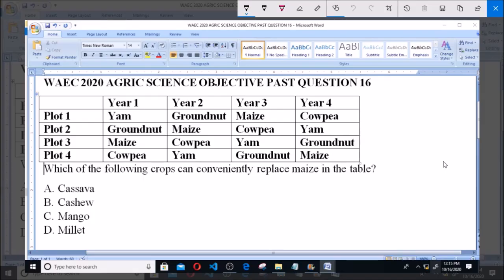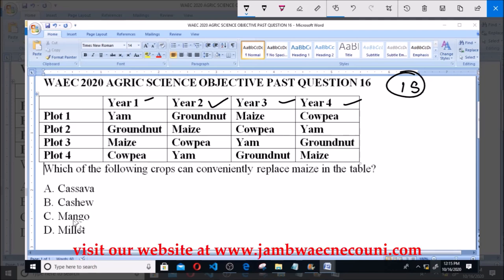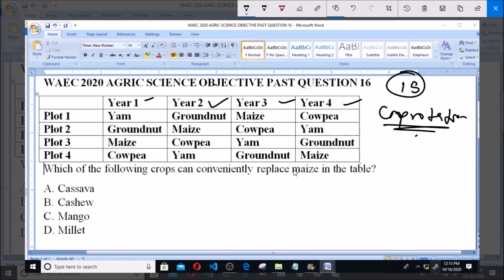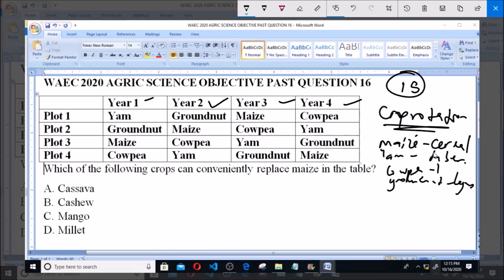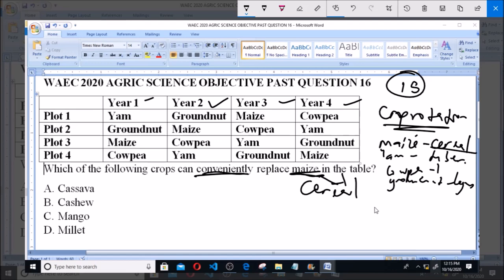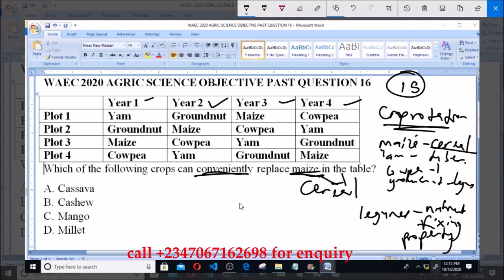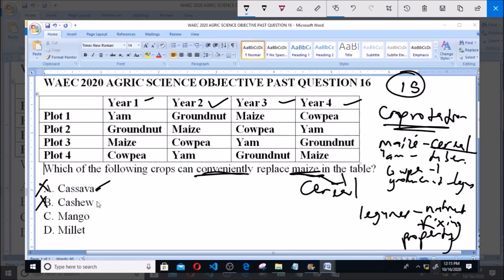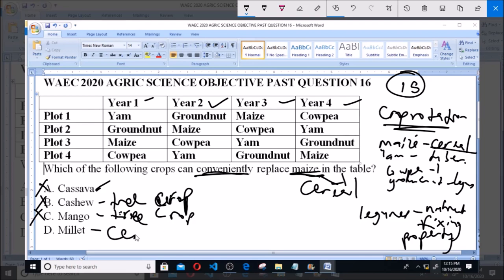WAEC 2020 AGRIC SCIENCE OBJECTIVE PAST QUESTION 16 Crop rotation